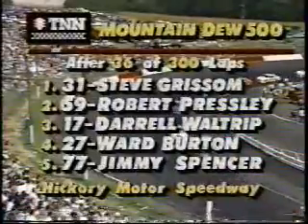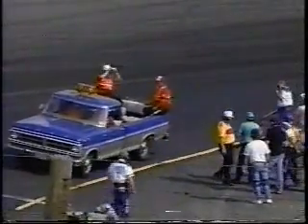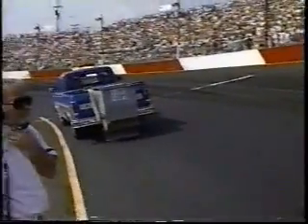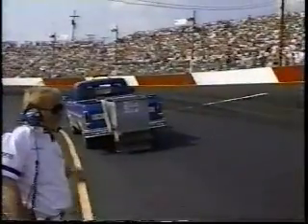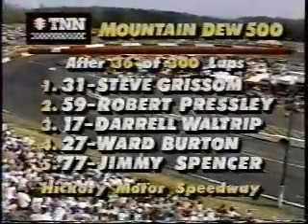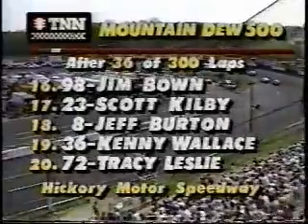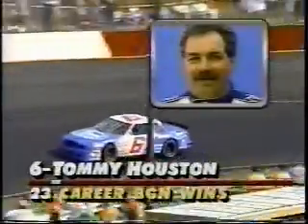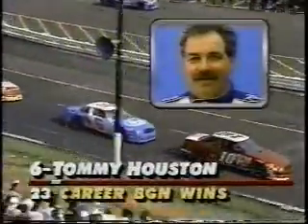NASCAR Busch Series at Hickory 1992: (pt.2/13)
CAUTION #3
RED FLAG for cleanup in turns 3 nd 4 where the fresh pavement is coming apart.
Bobby Labonte (#44) hit the wall in turn 4, handing the lead back to Steve Grissom (#31).

I have skipped the majority of the red flag to get back to the racing action.

Jim Bown (#98) spins in turn one.

CAUTION #4
Ed Ferree (#49) and Ernie Irvan (#4) collide in turn 4.